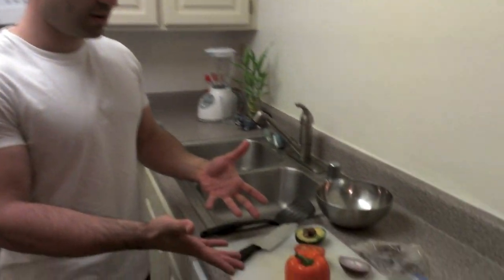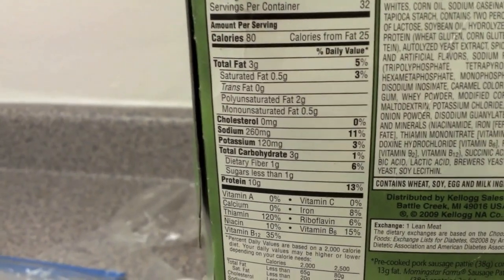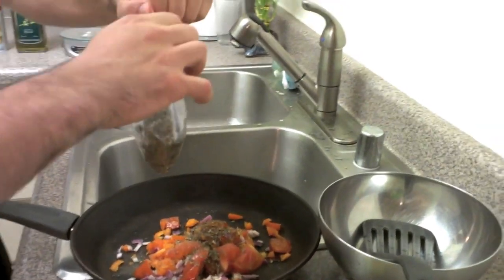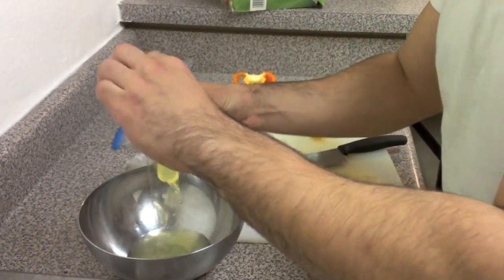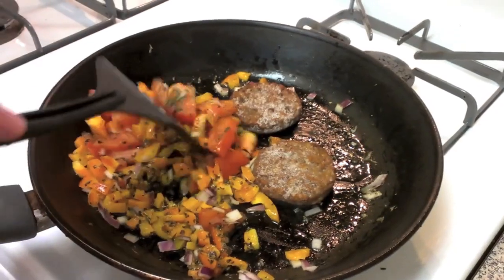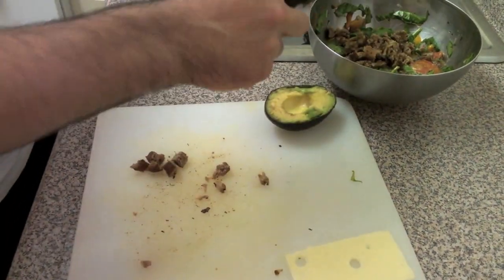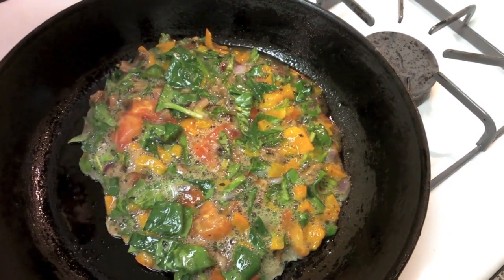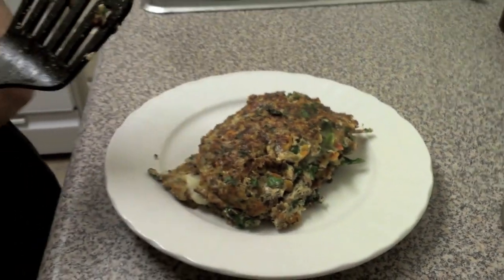Protein Omelet Recipe - A tasty way to start your day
The macros on this omelet are great for someone looking to cut body fat. Put your own twist on this tasty omelet by adding whatever veggies you like. Hope you enjoy this one.